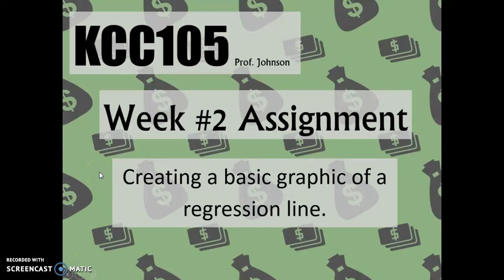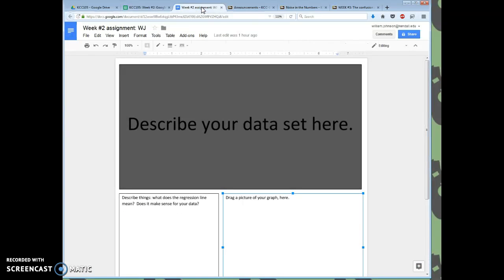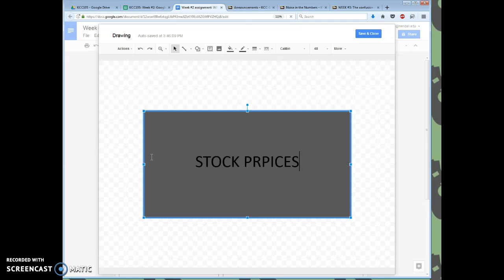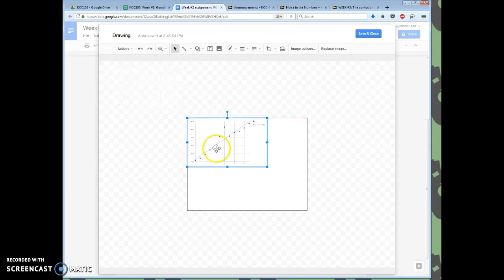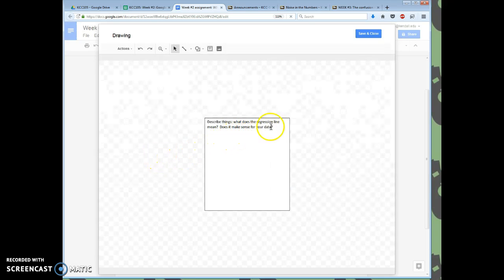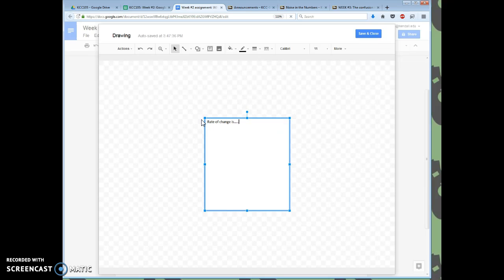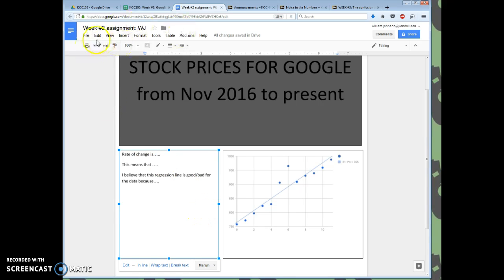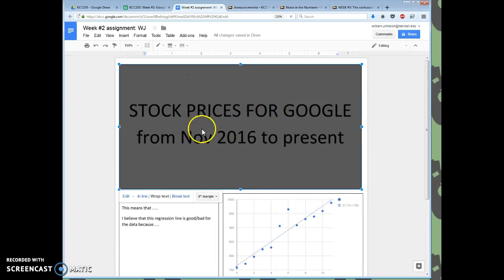KCC105: Week #2 assignment